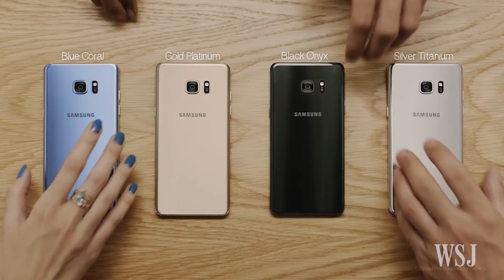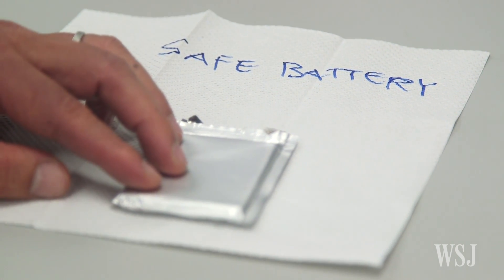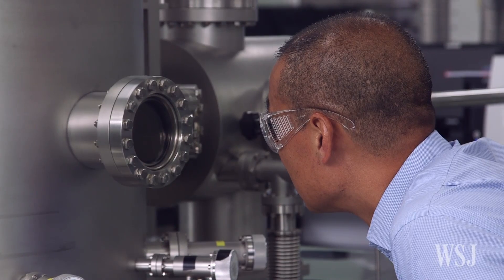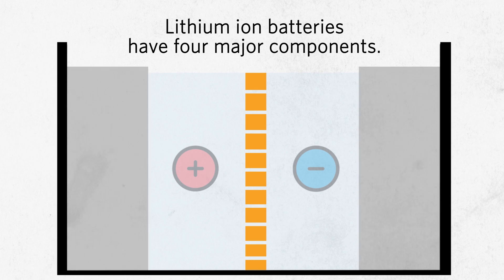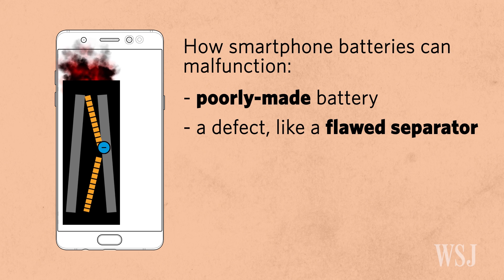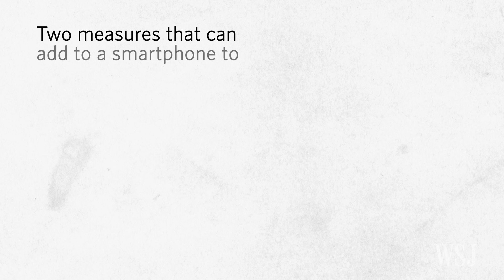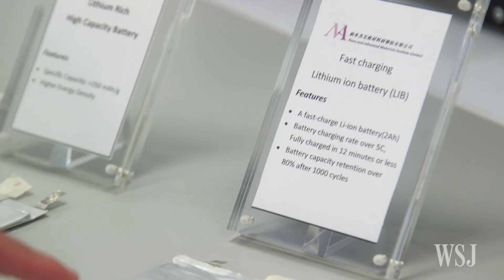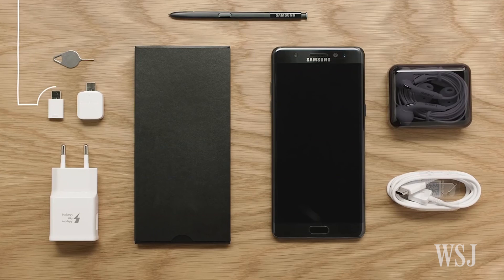How Smartphone Batteries Catch on Fire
The recall of Samsung’s Galaxy Note 7 after some devices caught fire has put the spotlight on phone batteries and the suppliers. This is how batteries can malfunction. Photo/Video: Eva Tam